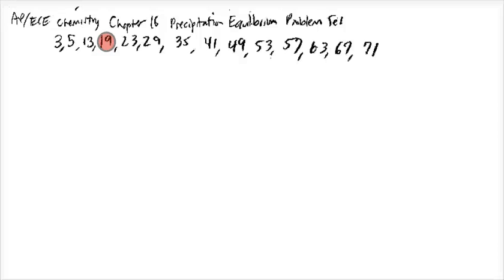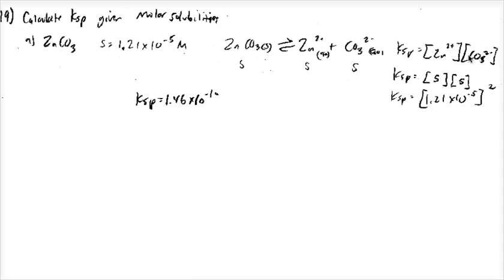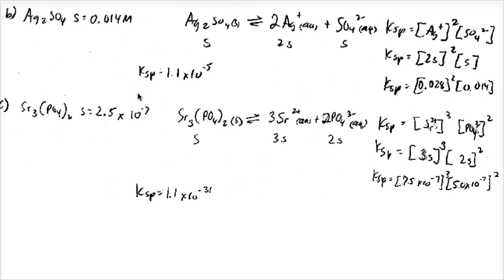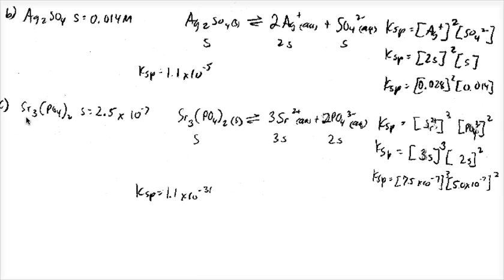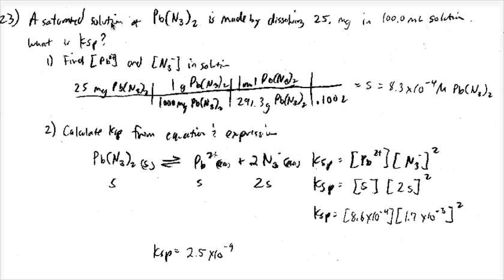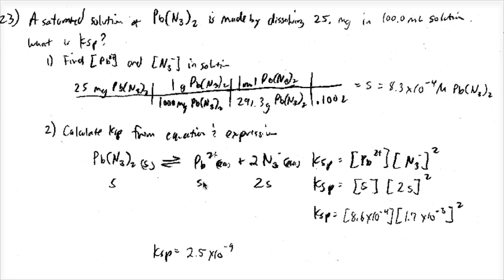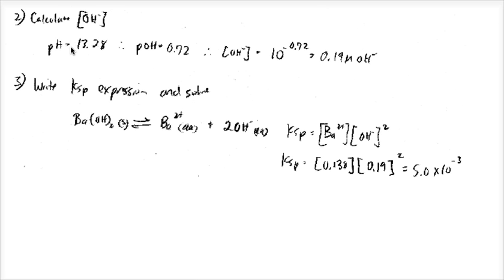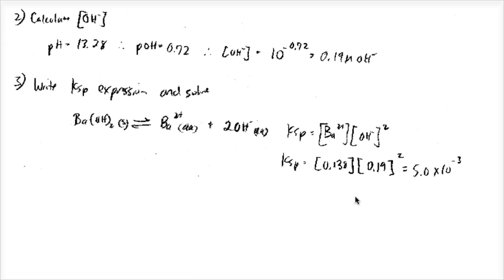Screencast by bwilkosz from Screenr.com